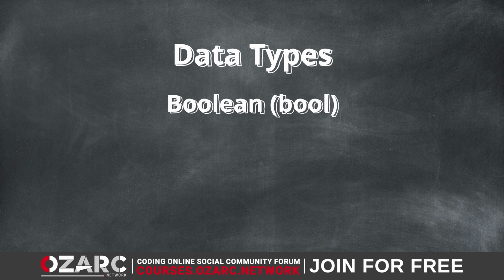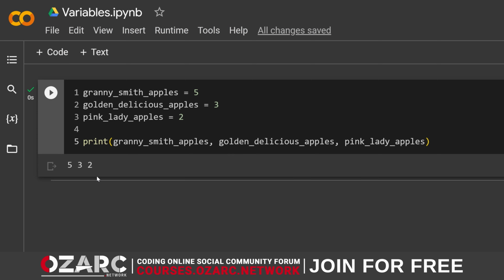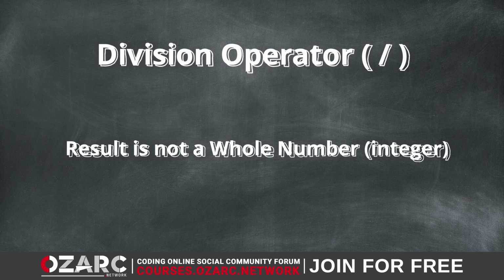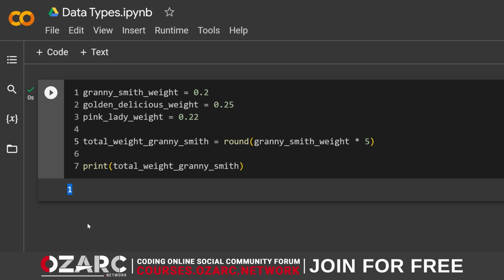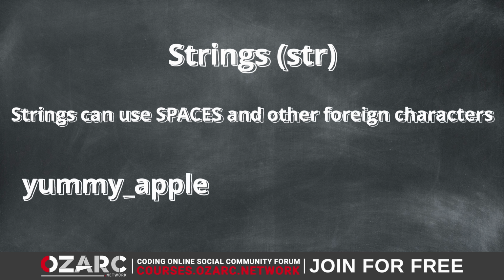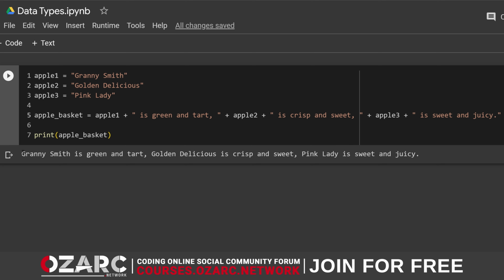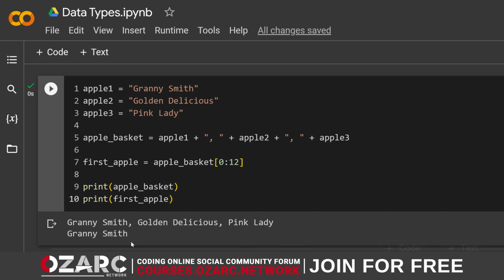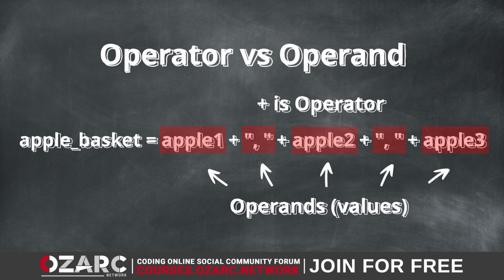Learn Python FAST (Part 4) - Data Types [UPDATED 2024]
Hello and welcome to Python Kitchen 🍰, the ultimate course that takes you beyond just learning Python, but helps you to understand it for life!

🐍WHY TAKE THIS FREE PYTHON COURSE?
This course is designed for beginners who are new to programming and want to learn Python. It is suitable for individuals with little to no prior coding experience. Whether you are a student, a professional looking to enhance your skills, or simply someone interested in learning a new programming language, this course will provide you with a solid foundation in Python programming.

No prior knowledge of programming or Python is required to enroll in this course. The content is presented in a beginner-friendly manner, with clear explanations and examples to help you grasp the concepts easily. The course is structured to gradually introduce you to the core concepts of Python, making it accessible for learners of all backgrounds.

Benefits
- No prior knowledge of programming or Python required
- Content presented in a beginner-friendly manner
- Clear explanations and examples provided
- Gradual introduction to core concepts of Python
- Accessible for learners of all backgrounds
- Gain a solid understanding of Python variables, data types, and data structures
- Ability to write basic Python programs
- Foundation for further learning in Python programming
- Suitable for those interested in pursuing a career in programming
- Opportunity to gain a valuable and in-demand skill

Python Kitchen is not just for absolute beginners, but also offers an enriching learning experience that employs fundamental learning techniques to the fullest. The inspiration behind the name, Python Kitchen, comes from our day-to-day life in the kitchen. Just as you learn to cook by doing, Python Kitchen uses a hands-on approach to learning, making complex coding concepts easier to grasp.

We kick off from the very basics, introducing you to core concepts such as variables, data types, and data structures. As the course progresses, we delve into more advanced topics like logical operators, string manipulation, and working with different data structures.

Python Kitchen doesn't stop at the how-to's. It delves into the logic and reasoning behind each line of code, offering a holistic understanding of programming. It's the recipe I wish I'd had when I embarked on my coding journey. I've been where you are, and I understand the struggles. This course is designed to be the picture on the box I wish I'd had - clear, easy to follow, with all pieces fitting neatly together.

By the end of this journey, you'll have a solid foundation in Python programming, and you'll be able to write efficient and effective Python code, solve real-world problems, and even venture into a career in programming if you wish. Python is widely used in various industries, including web development, data analysis, artificial intelligence, and more, making it an invaluable skill in today's job market.

📚WHY I MADE THIS COURSE
Following my own struggles with learning programming, I decided to craft a Python course that alleviates the frustration I grappled with for months. The goal is to help others such as you relish the art of coding instead of fearing it.

I want you to achieve forward momentum of learning and understating Python within days, if not hours, instead of weeks or months.

I couldn't find a new approach to learning Python that was complete, straightforward, and interactive. So i decided to make my own and thus, the Python Kitchen was born.

⏱️Timestamps:
0:00 - Intro
0:06 - Python Data Types Explained
4:01 - Python Integers (int)
5:05 - Python type() function
6:05 - Python Arithmetic Operators
6:21 - Python Addition Operator
7:20 - Python Subtraction Operator
8:12 - Python Multiplication Operator
9:26 - Python Division Operator
11:10 - Python Floating Point (float)
17:38 - Python Strings (str)
25:27 - Python len() function
27:38 - Python Booleans (bool)
28:36 - Python Logical Operators
29:06 - Operator vs Operand
30:17 - Python AND operator
33:02 - Python OR operator
34:33 - Python NOT operator